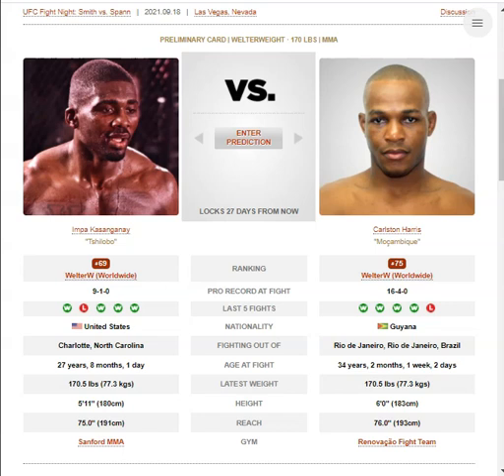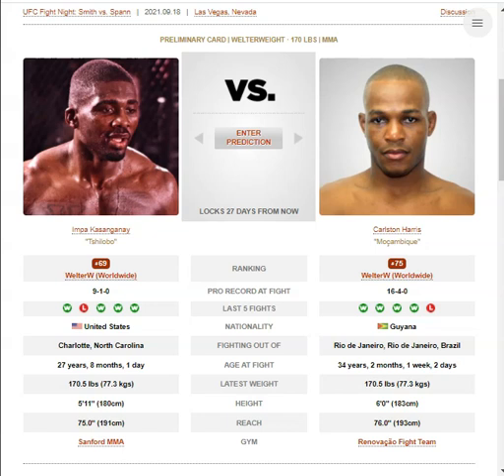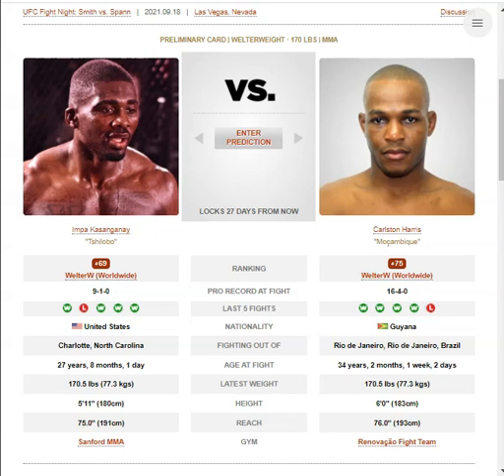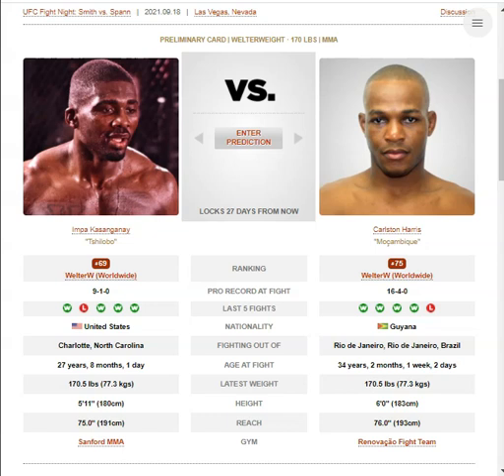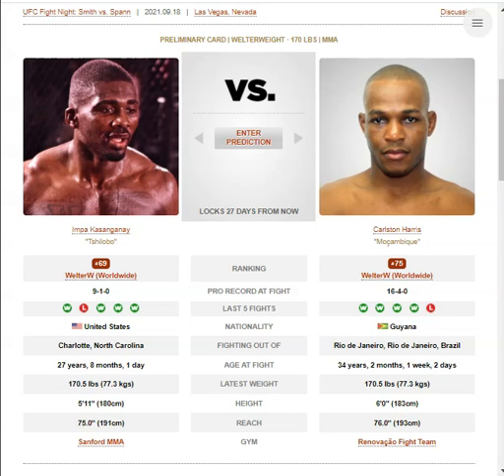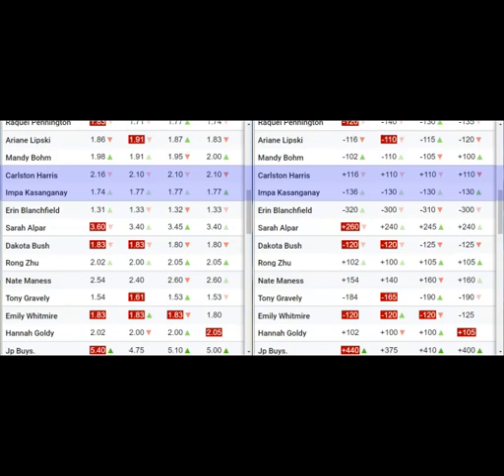Impa Kasanganay vs Carlston Harris Breakdown | Prediction + Bets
TIME STAMPS:
0:00 Intro
0:22 Striking breakdown
2:06 Grappling breakdown
3:15 How they win fights
3:39 How they lose fights
3:41 Paths to Victory
5:02 How I see the fight playing out
6:58 Prediction and Bets

Fight at  UFC Fight Night: Smith vs. Spann (also known as UFC Fight Night 192 and UFC on ESPN+ 50)